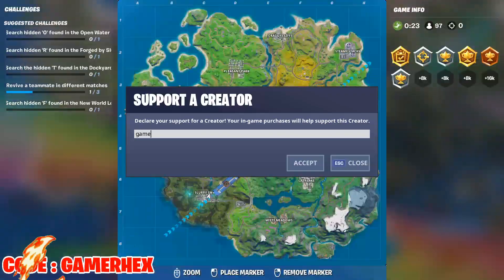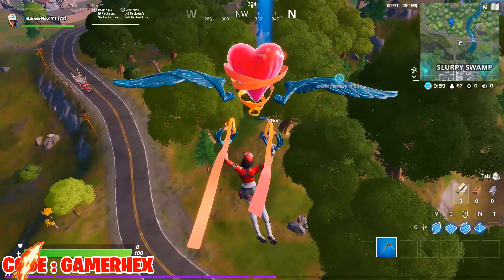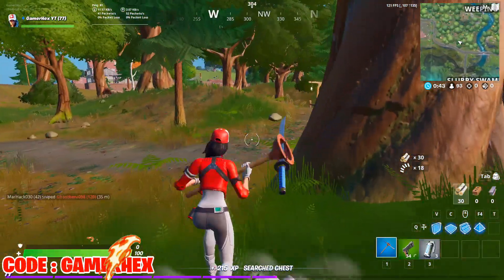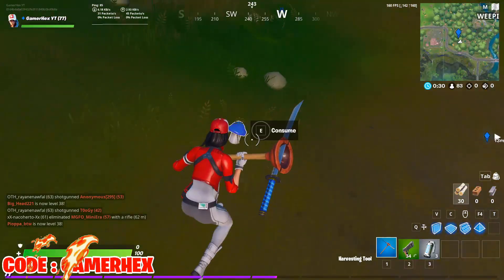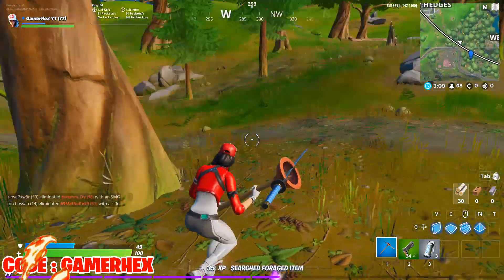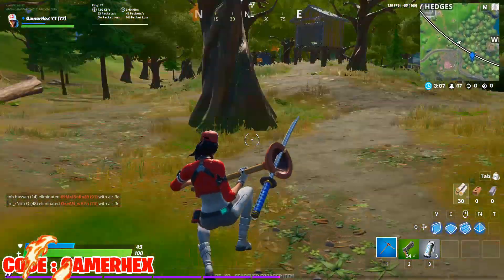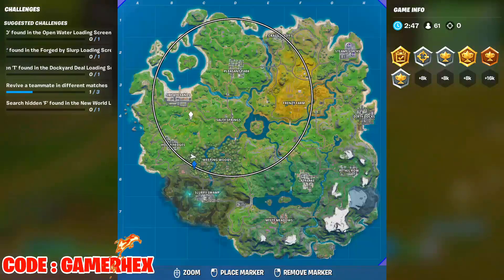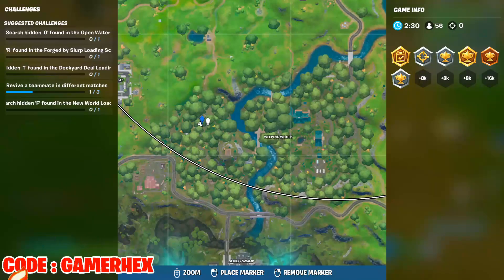Consume Foraged Items locations Hide and Seek Challenges Fortnite Chapter 2 season 1